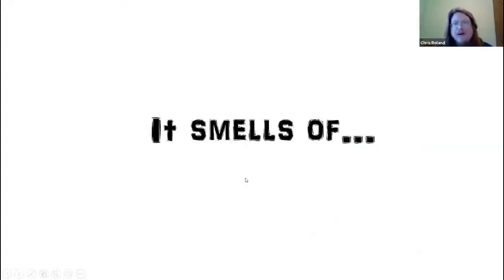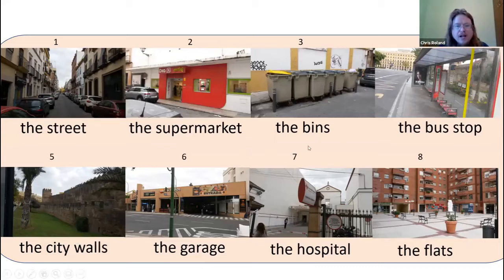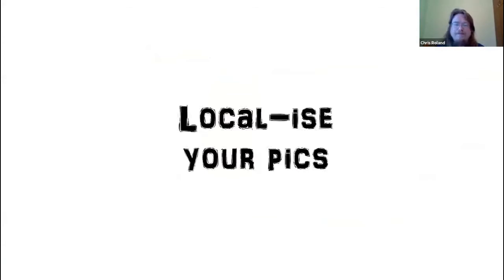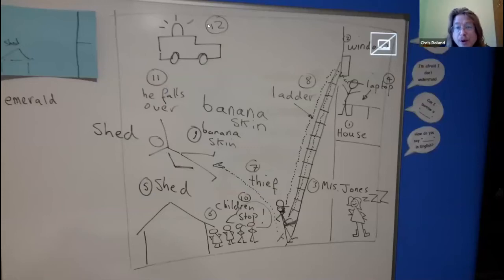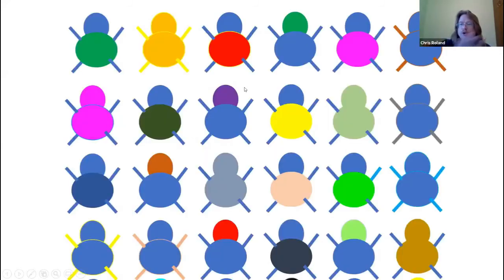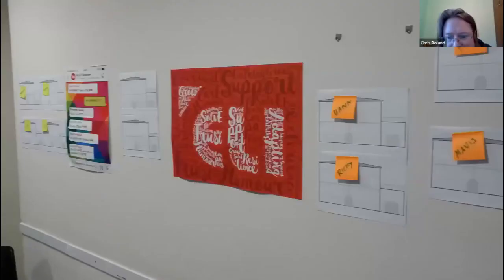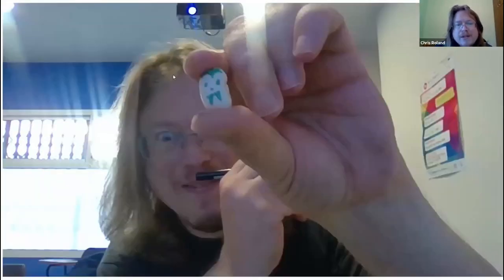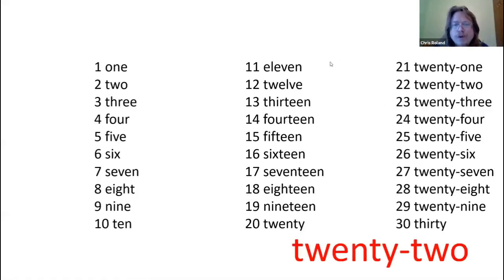Engaging primary learners in socially distanced and hybrid lessons with Chris Roland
We look at a range of techniques to engage our primary learners in classes where they may not be able to move about very much due to Covid related restrictions. We shall look at strategies to make coursebook material more accessible and ways to attach additional language to everyday classroom events. The activities shown will be appropriate for both face to face and hybrid teaching formats. Suitable for new teachers, seasoned veterans and trainers alike.